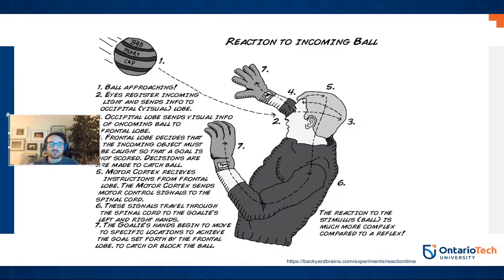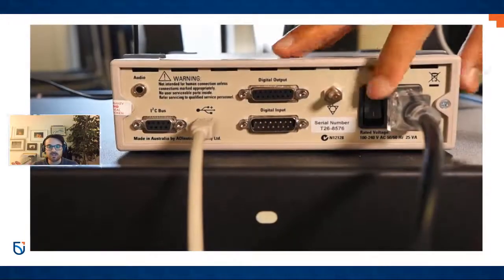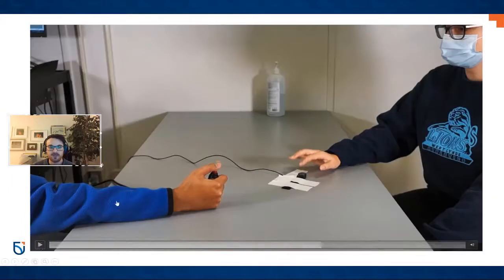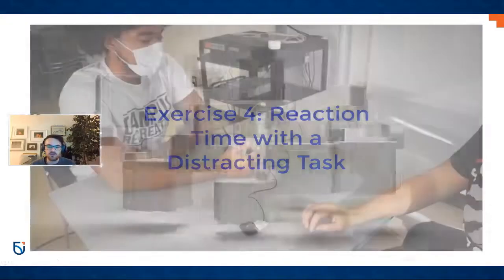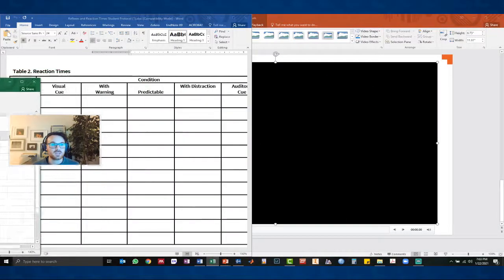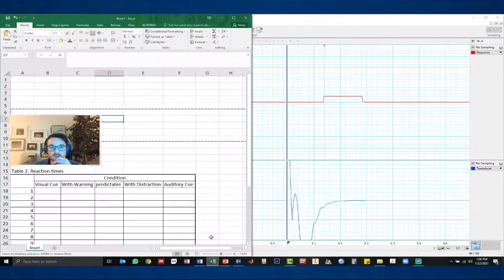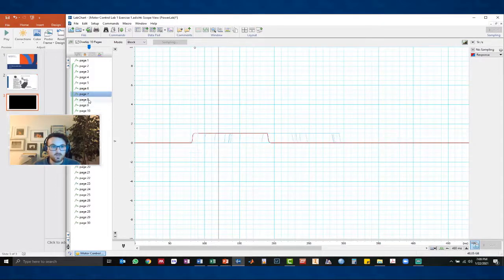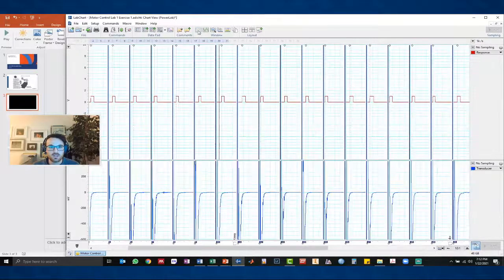Human Motor Control - Lab 1: Part 2 - Reaction Time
Data folder